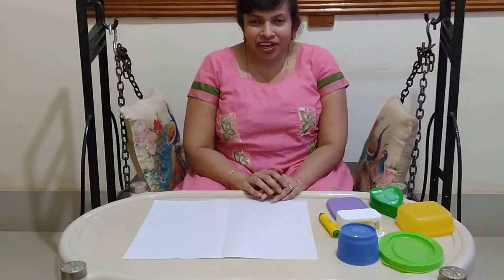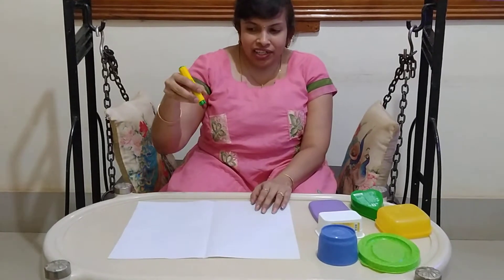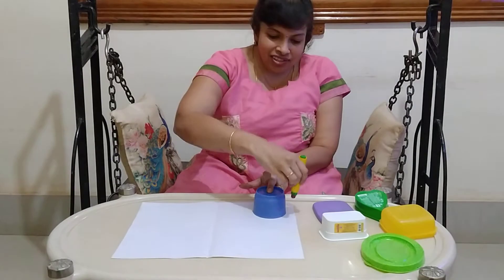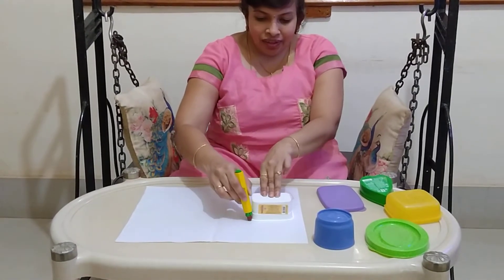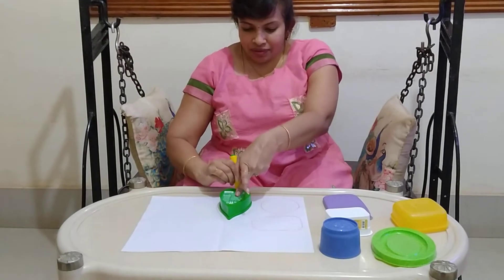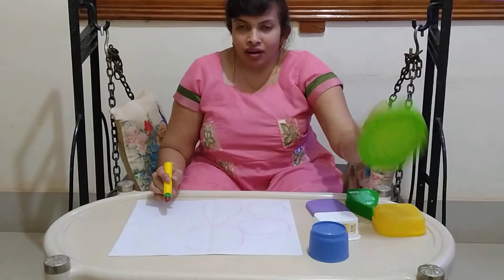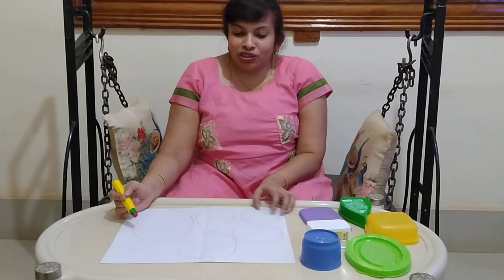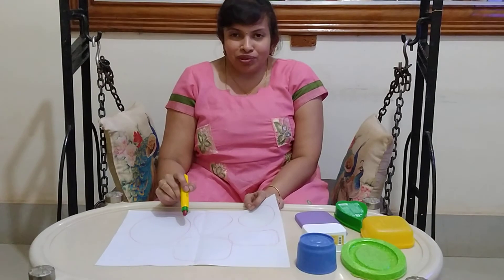Tracing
This activity improves child's fine motor skills, eye hand coordination and observation skills.